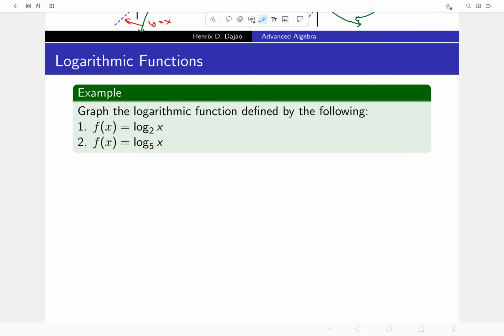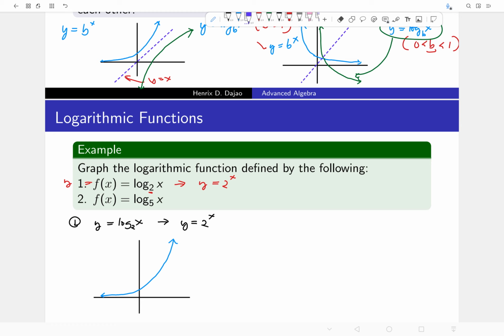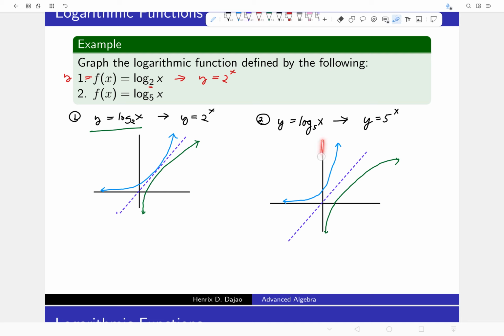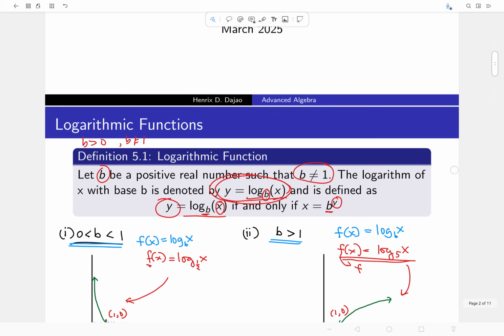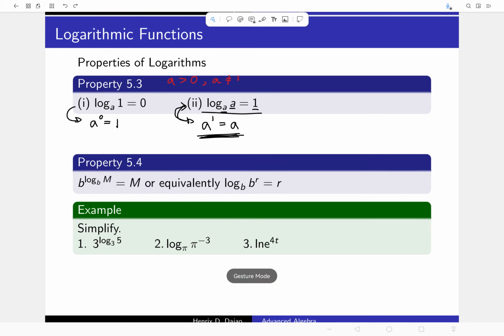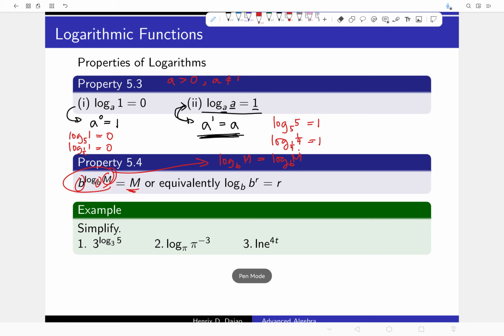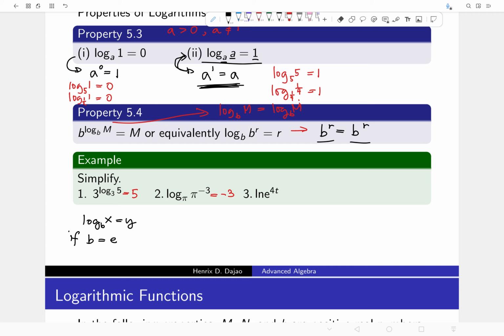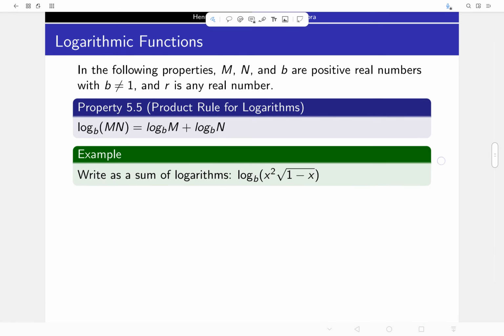SHS Advanced Algebra- Lecture 5: Logarithmic Functions Part 2